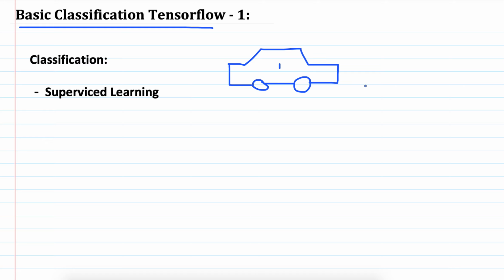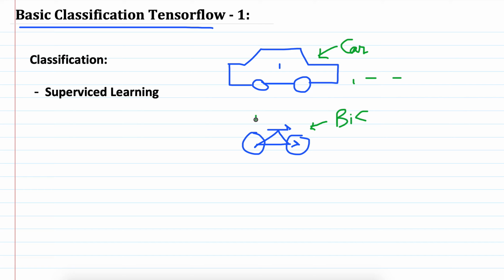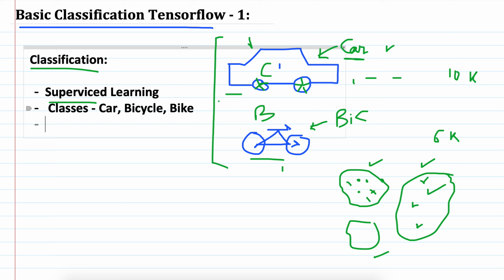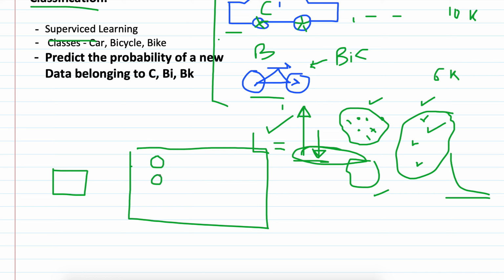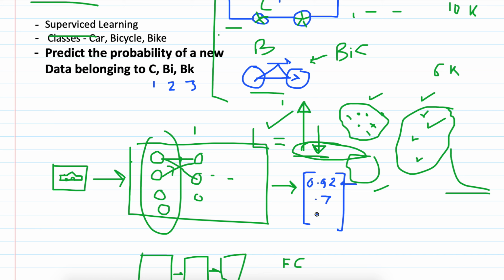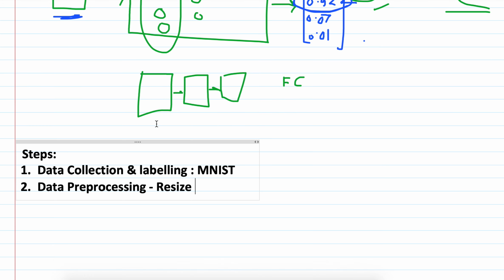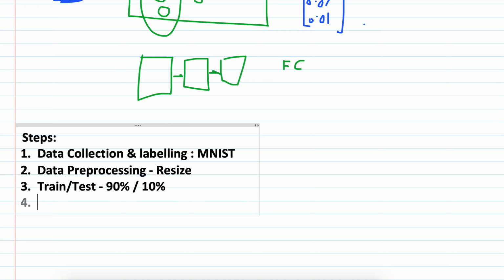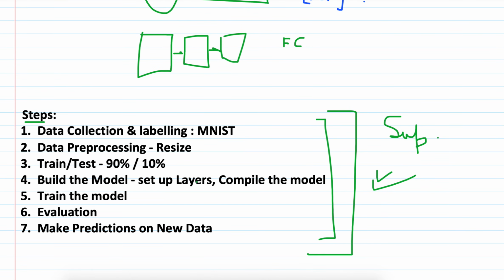Tensorflow 2.0 | Tensorflow Keras basic Classification | Part 1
Tensorflow Keras basic Classification | Part 1

Classification
- Supervised Learning
- Pre-defined classes : C1, C2, C3
- Predict the probability of a data belonging of C1/C2/C3

Steps:
1. Data collection
2. Data Pre-processing
 - Resizing images, Noralization, converting to grayscale, etc.
3. Dividing data into Training/Test sets
4. Build the model
    - Set up layers
    - compile model
5. Train model
6. Evaluate the model
7. Make Prediction with New data